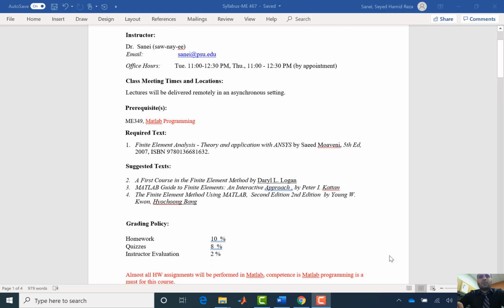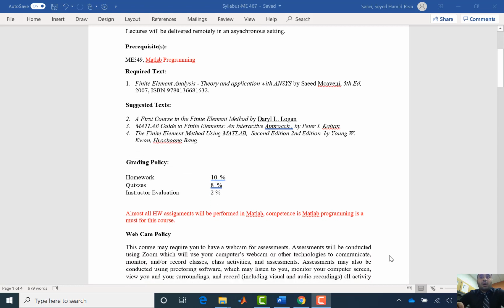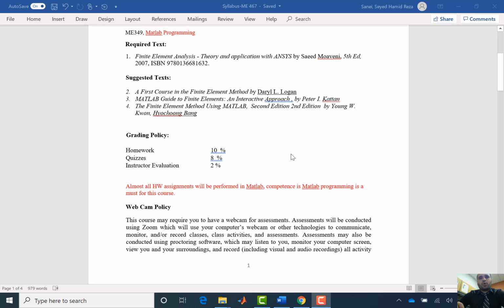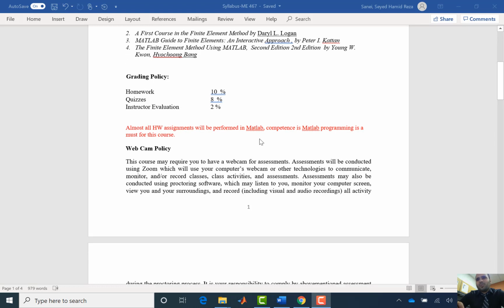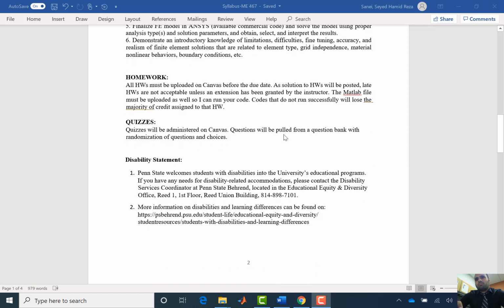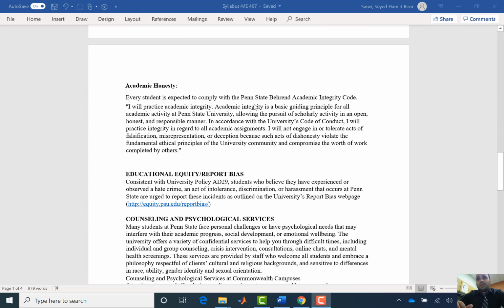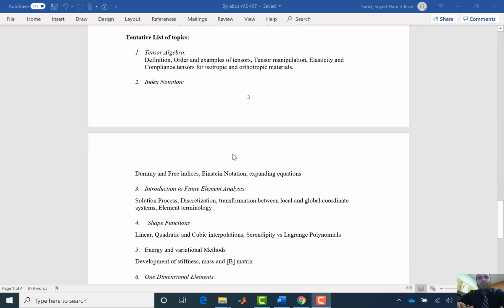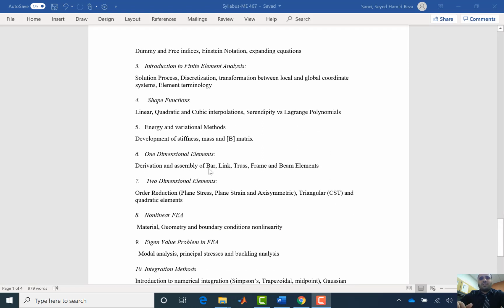FEA Syllabus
Guidelines and Policy for FEA course